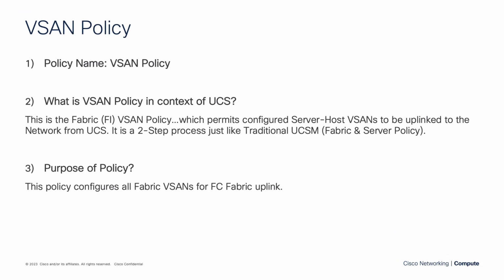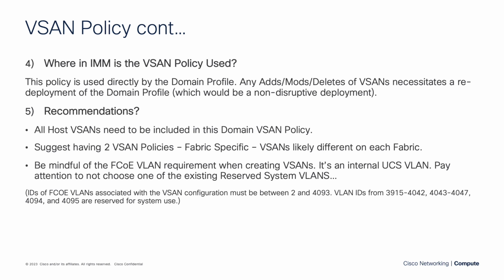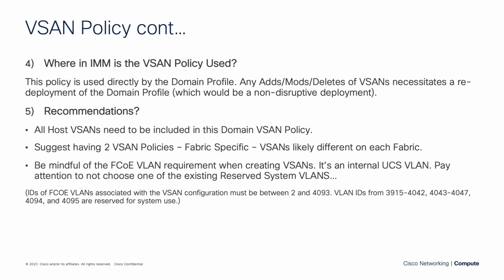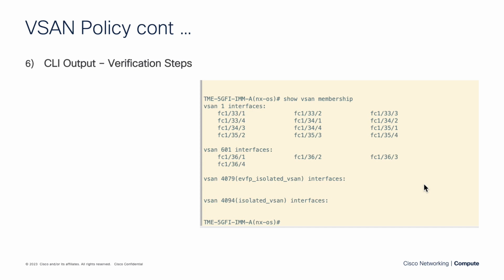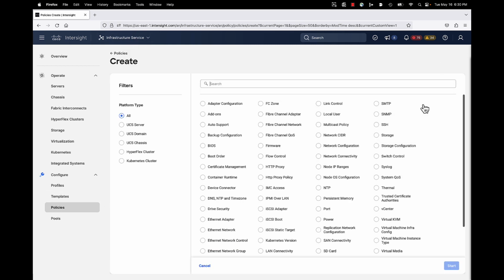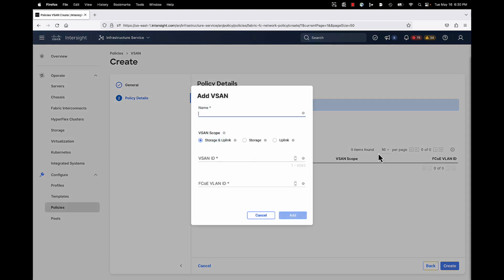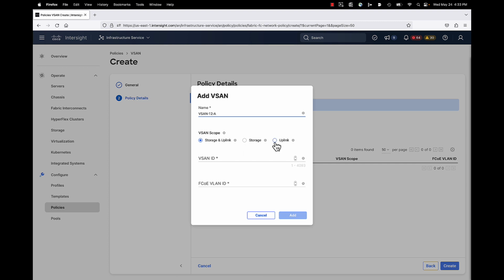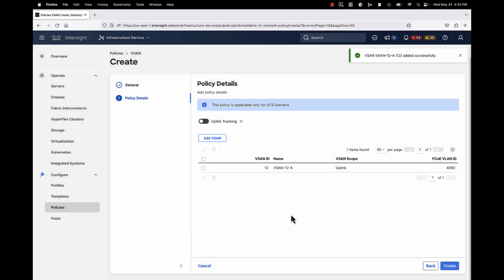Intersight IMM Expert Series - VSAN Domain Policy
This Video will highlight all the parameters for creating and using the VSAN Domain Policy.